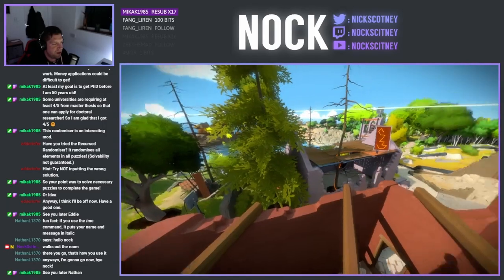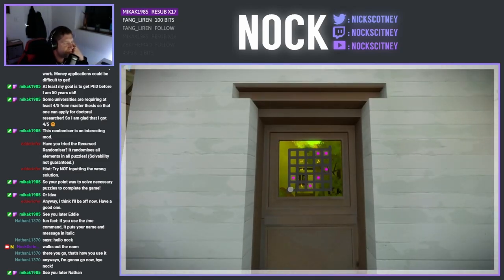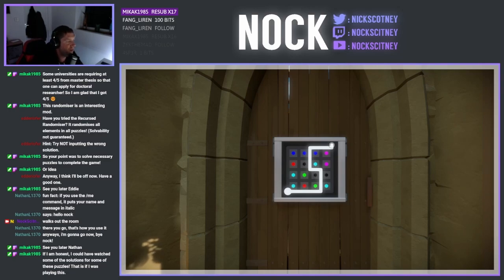The Witness (Randomiser Mod) | Part 6